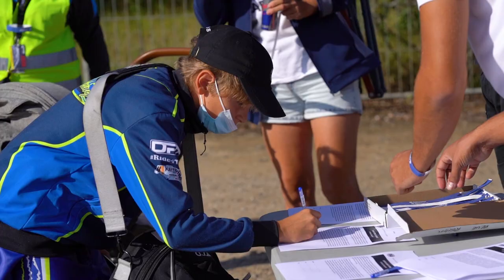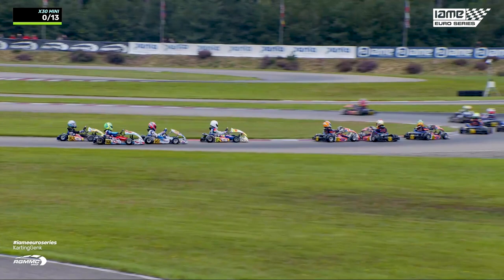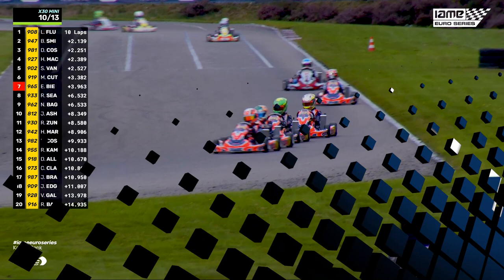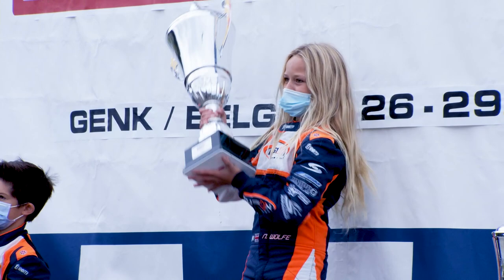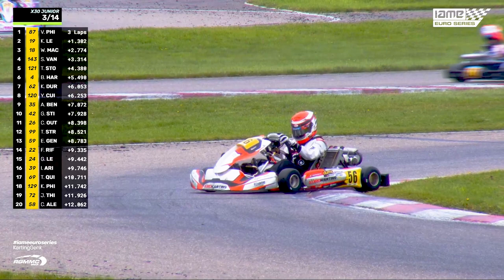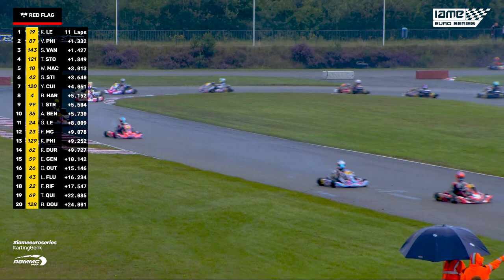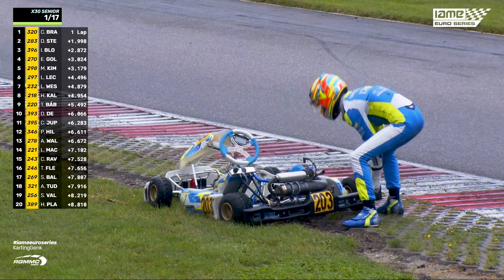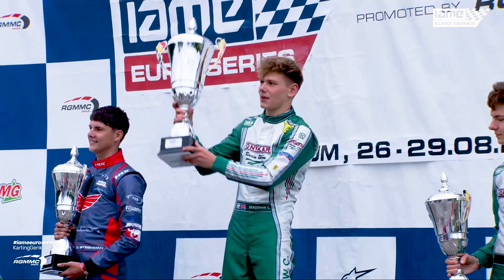IAME Euro Series 2021 Round 4 Genk Belgium Highlights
Promoted and organised by RGMMC